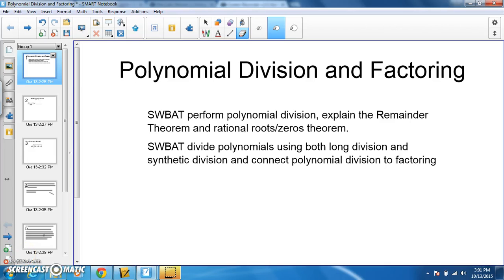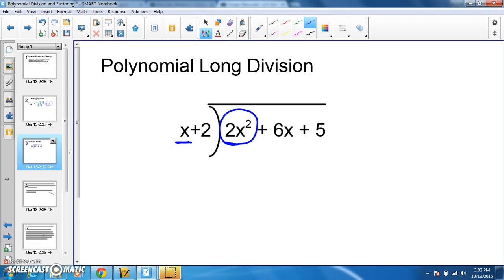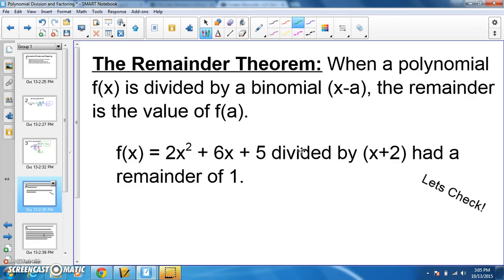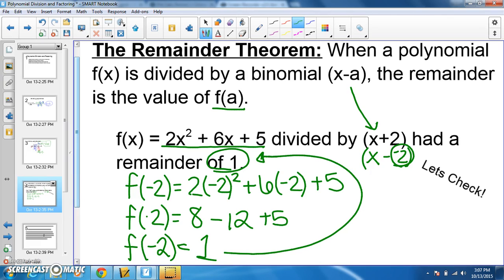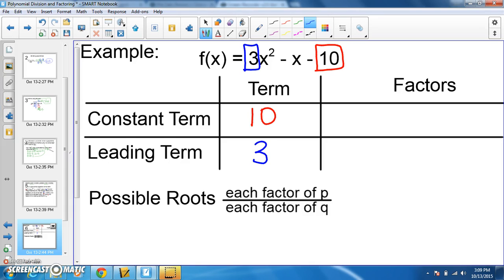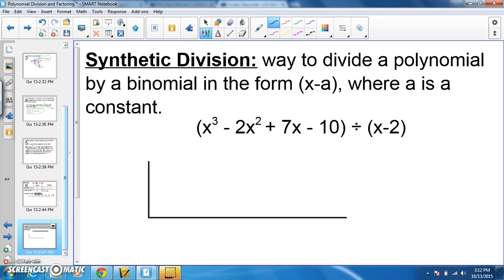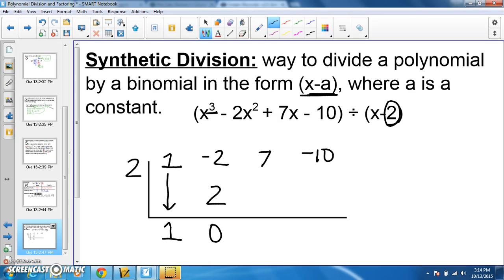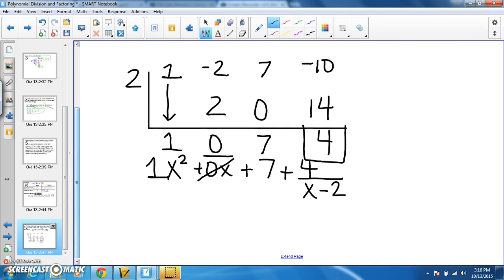Polynomial Division and Factoring